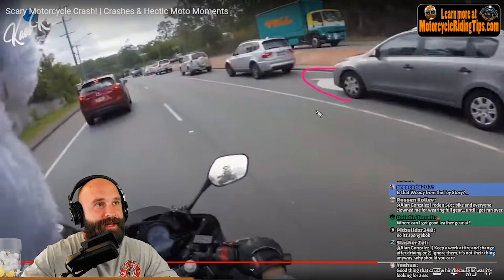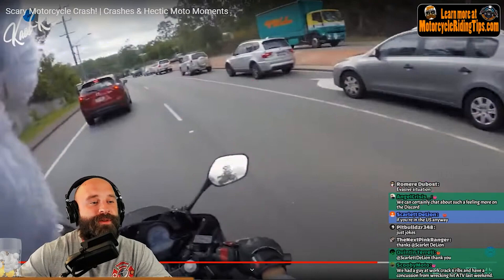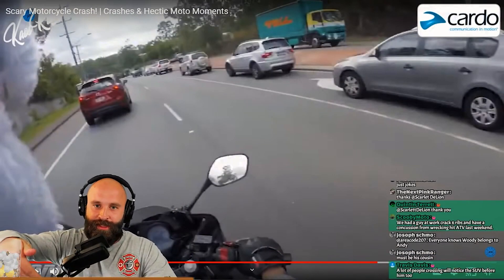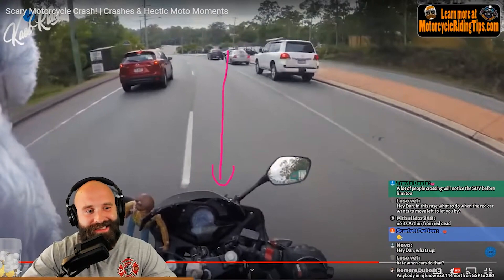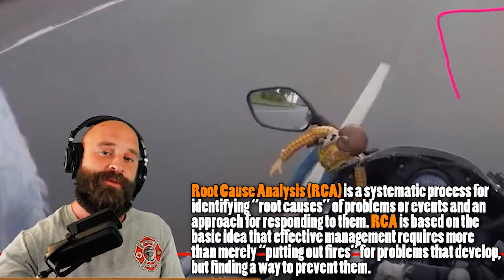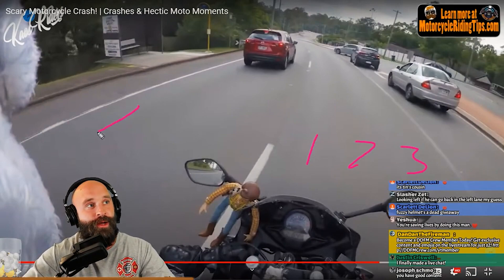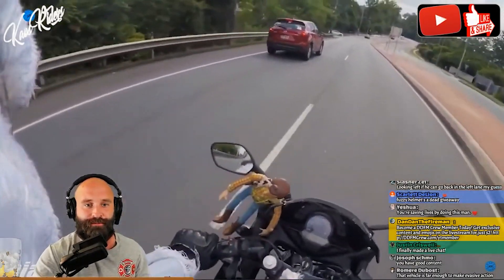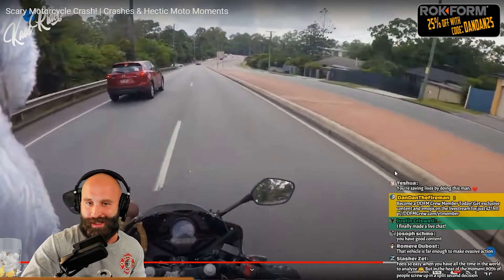Fuzzy Moto Helmet Didn't Increase His Visibility...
Learn how to become a BETTER & SAFER rider and access special community perks on our channel/discord and support our training by clicking that JOIN button!

2) WE'RE GIVING AWAY $800 IN MOTORCYCLE GEAR!